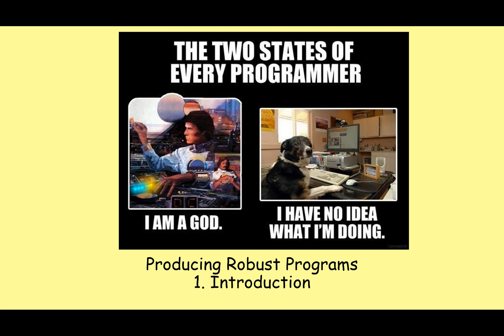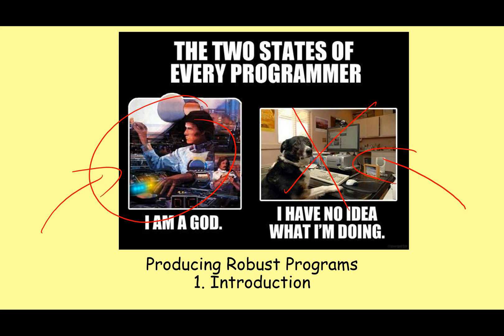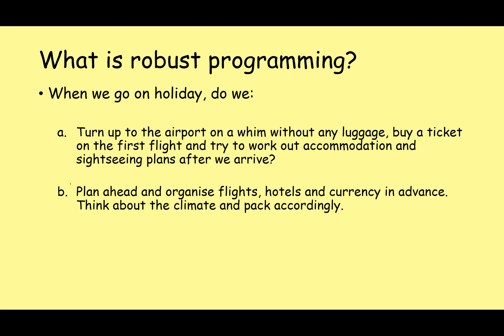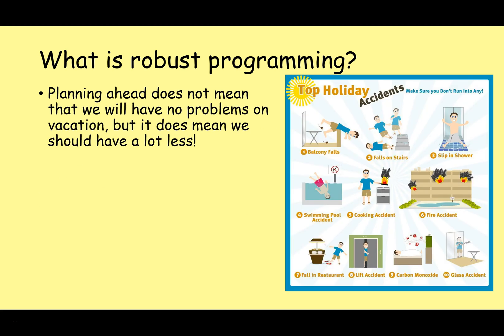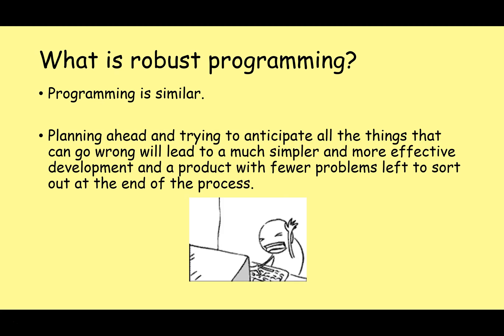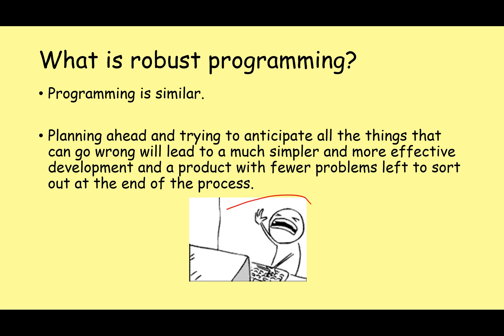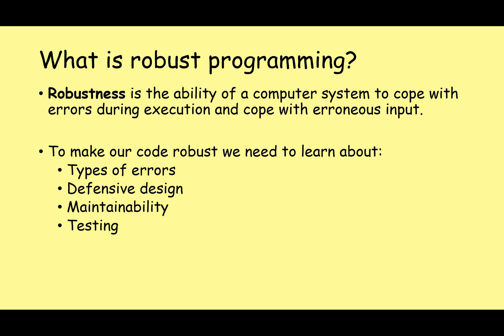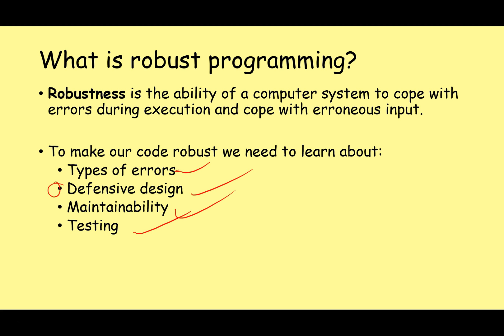GCSE Producing Robust Programs 1 - Introduction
Why should we produce robust programs?